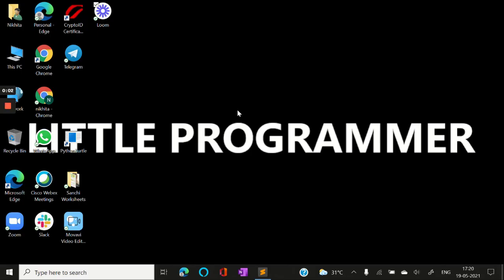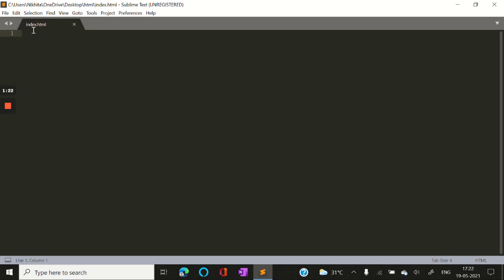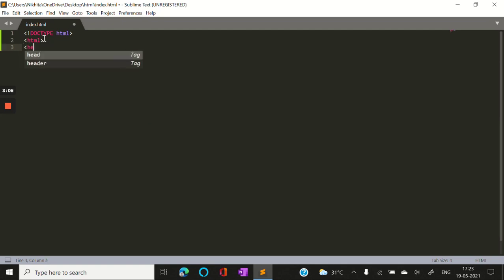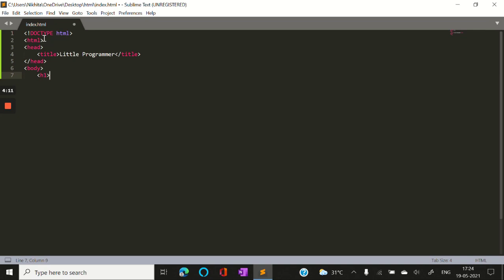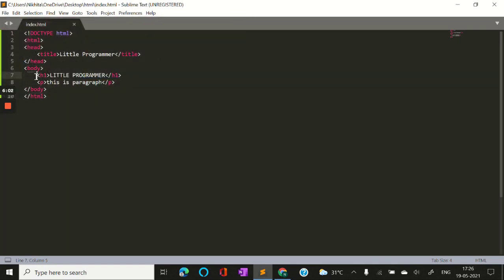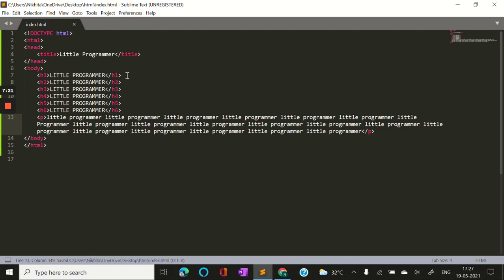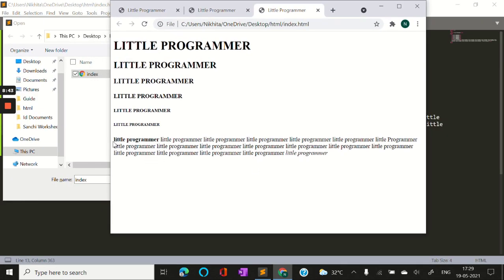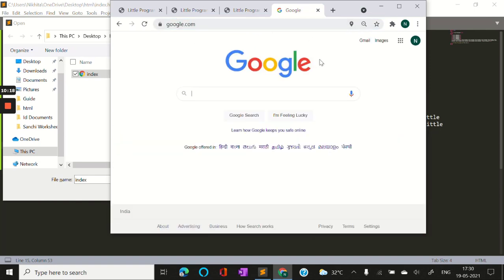Teaching Kids Programming at Little Programmer: Learn Website Design with HTML & CSS #01